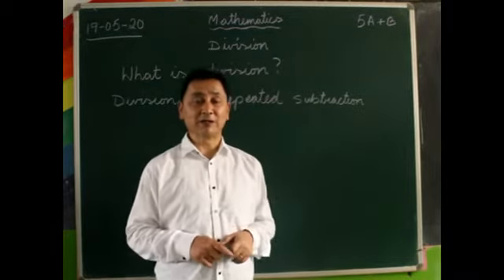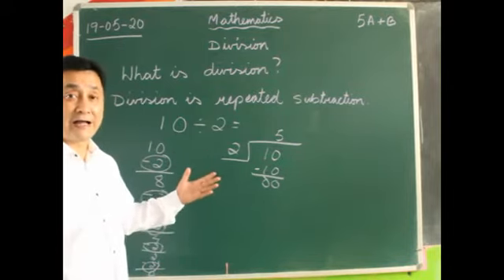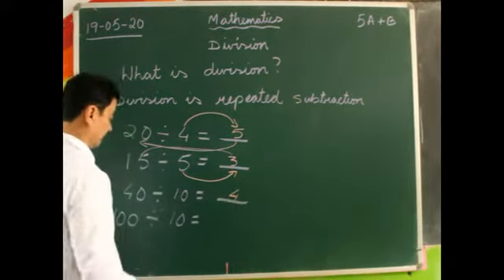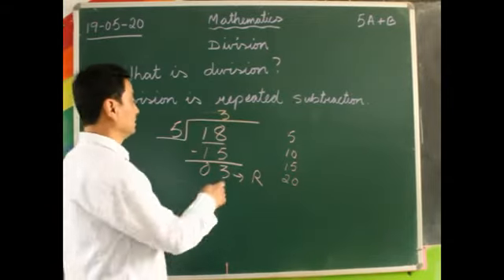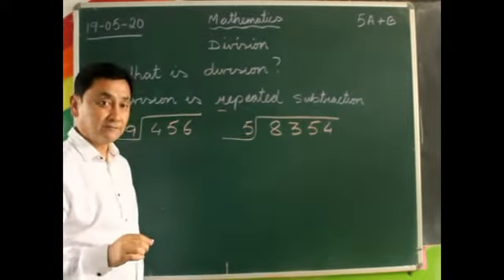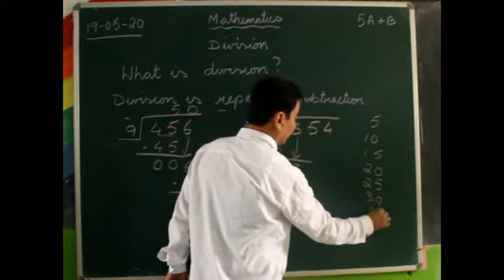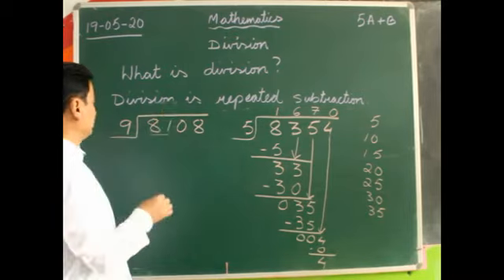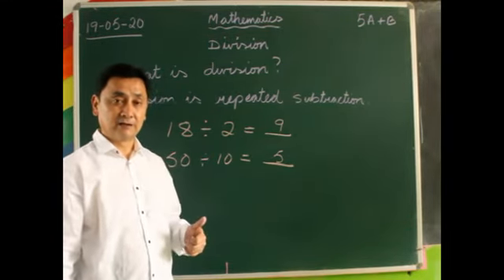Class 5 Math what is division?